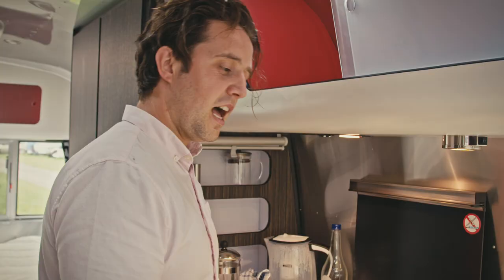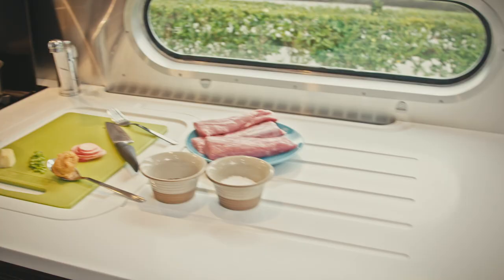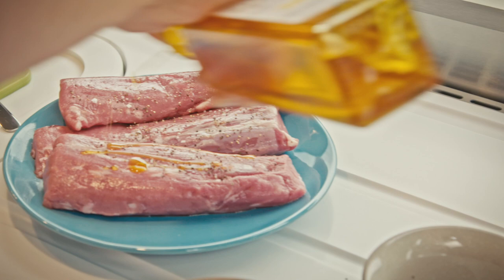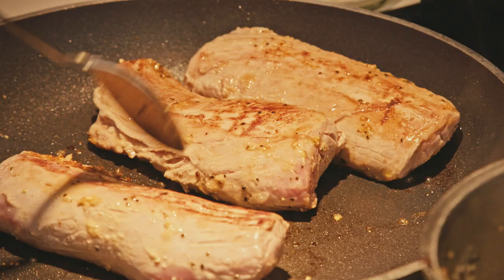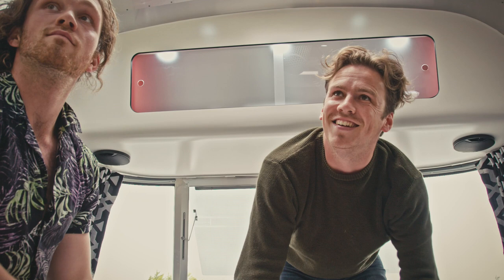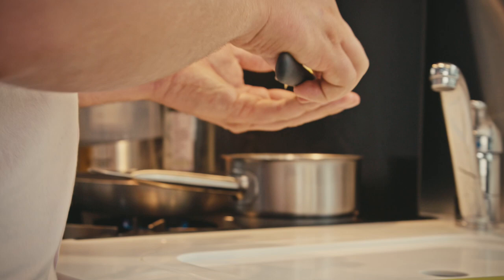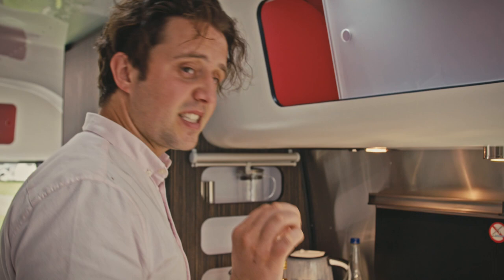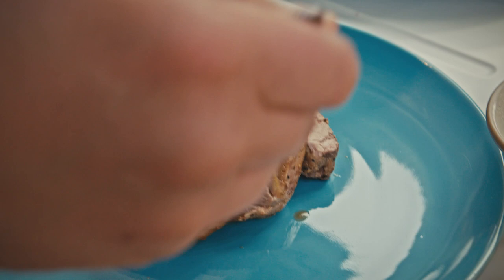Airstream Pork Tutorial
Craving a bit of local Pork for dinner, Ellis and Conor sneak off to the Airstream for a quiet meal. But when Liam hears of their plan, he can’t help gate crashing their cosy date!

Tune in to hear how Chef Ellis Robert Barrie cooks up a beautifully simple camper Pork Fillet for all the family!

Video: Heart & Soul Films Ltd